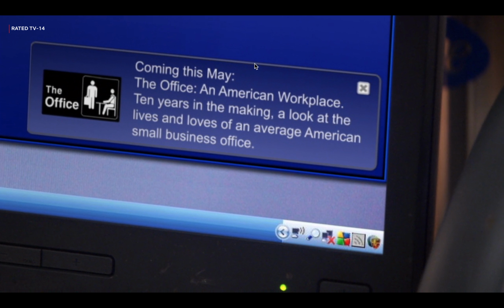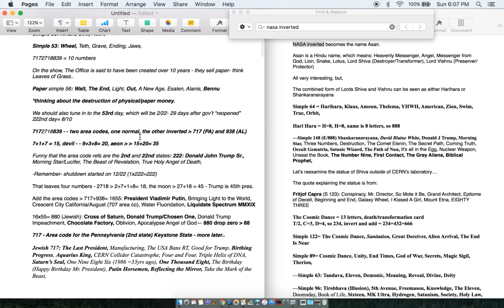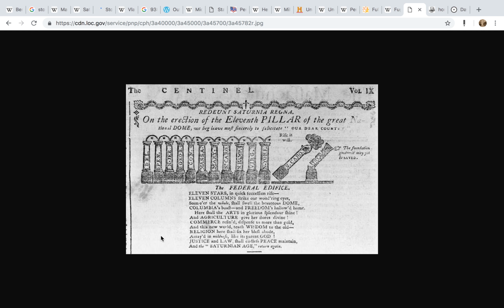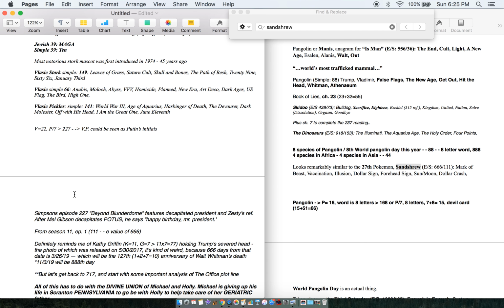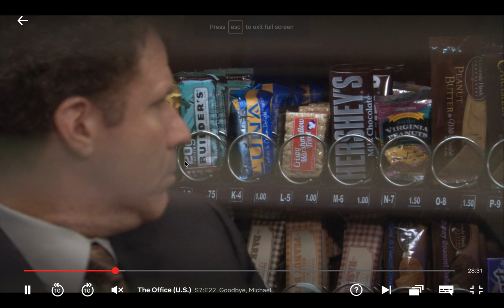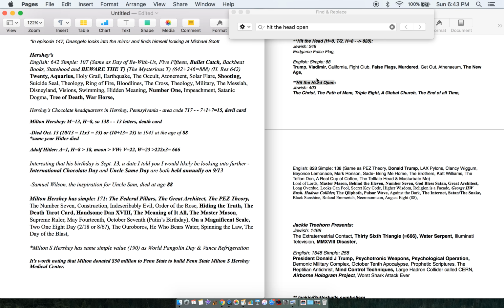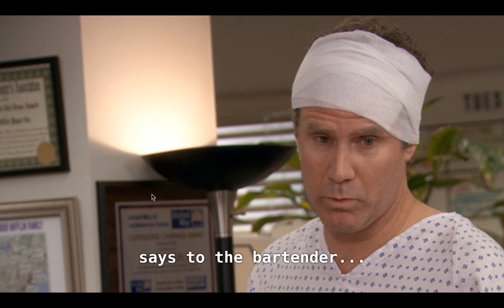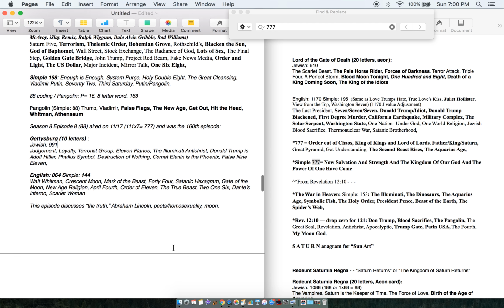7172718839 EXPLAINED: The Economist 2019: A Visit from The Stork: What to Know & Expect.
So the video cuts out at the end before I was able to finish presenting. Here is the information that I did not have a chance to go over:

“Pennsylvania's nickname, the Keystone State refers to the central stone in an arch which holds all of the other stones together. Pennsylvania was in the center of the original 13 colonies (6 above it and 6 below it), and was also central to much of the economic, social, and political development of the country.”

Home of The Liberty Bell

“Benjamin Franklin founded the Philadelphia Zoo, the first public zoo in the United States.”

Benjamin Franklin - - both names 8 letters, so 88, and B=2, F=6 - - 2+6 =8 - - overall, 888

Comments from Mathias Nissen and Jewel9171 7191

Full Sturgeon Moon (death card = path of nun = fish) taking place on 8/15/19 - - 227th day with 138 remaining

Fugio Cent (designed by Ben Franklin), has phrase “Mind Your Business” etched onto the front and “We are One” on the back.
.36oz of copper

—Mind Your Business:
Jewish: 1339
The Aquarius Trumpet, Project MK Ultra, The Eye of Consciousness, Economic Meltdown, Four Forty Four AM, Jupiter One One One

English: 1362 Simple: 227 (Same as Mass Meeting Elections, Inspired by Matt and Kim, Plate One Hundred Seven)
Full Sturgeon Moon, Saturn’s Destroyed, Thirteen is a God Number, Crescent Moon is Satan, Alexander the Great is Pan, Truth Behind the Scenes, Microcosm and Macrocosm,

—We Are One (W/5, A=1, O/6 - 516):
Jewish: 1086
Water, Federal Reserve, One Hundred Fifty Eight, The Body and Blood of Christ,

English: 516 Simple: 86
Nineteen, Phone Call, Death Hoax, Black Moon, Formula, Warning, Love Agenda, Penguin, Jovny (Vlasic Stork name)

Deangelo Vickers (15 letters, devil card):
Jewish: 1029 (can be rearranged as 2019)
Truth is the Mirror, Ejaculation, Swim, Welcome Back, USA Destroyed, Super Terrorist, Munchausens Disorder, The Veil of Deceit, I Am the Dooms Day Angel of Death, The Solar Plexus, Steve Carell, Speak President Trump, President Trump Life Blood, President Trump is a King,

English: 900 Simple: 150 (Same as The Black Trump, Saved with Geico, Trump Train, Electoral College, Inauguration, Cholera Morbus, So Beneath You, Get Your Fill, Jay Z/Trump, Bay Bridge Troll, & 45 East 22nd Street)